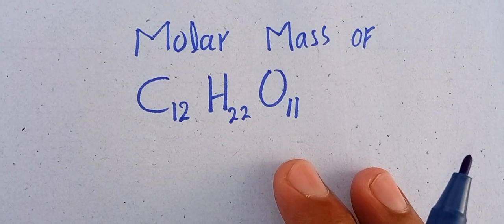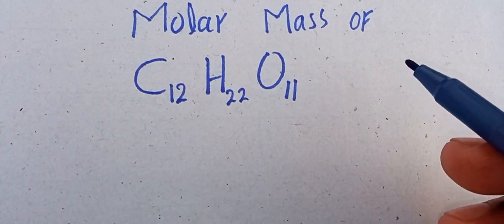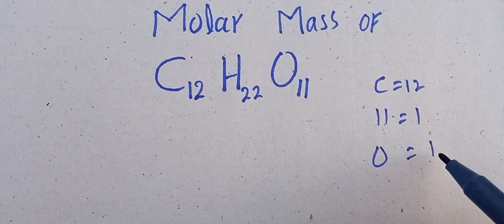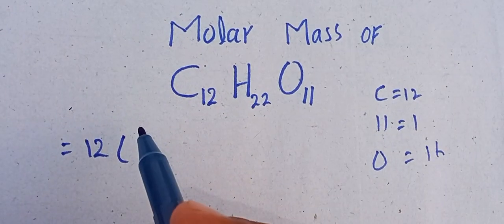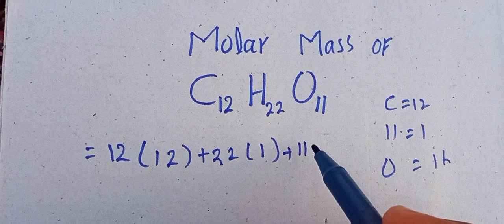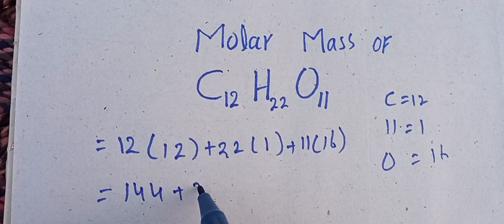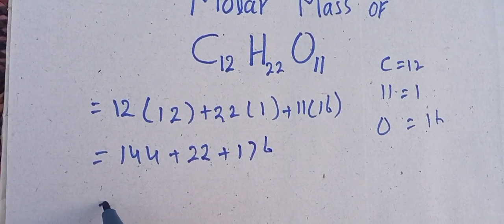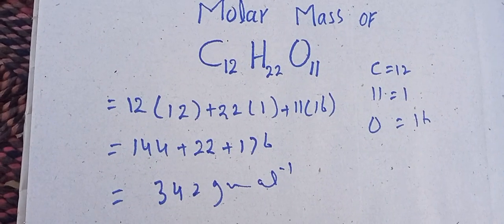Molar Mass / Molecular Weight of C12H22O11 (sucrose) | Calculate the molar mass of sucrose